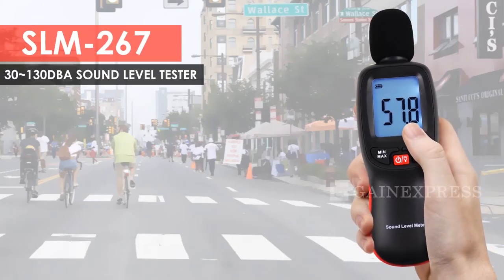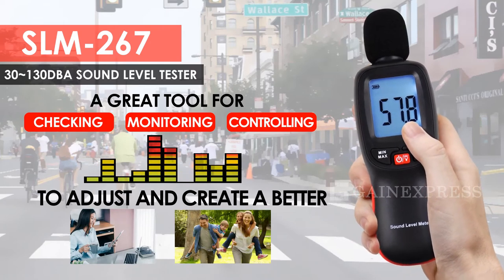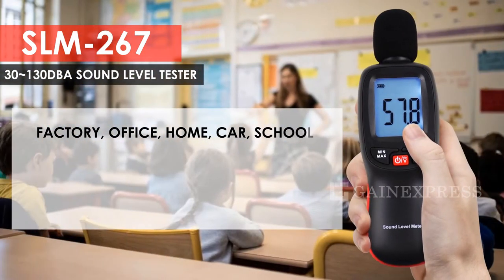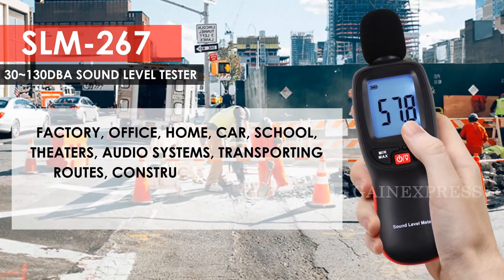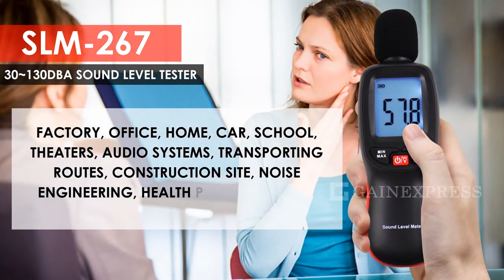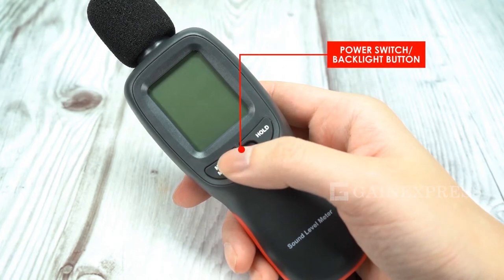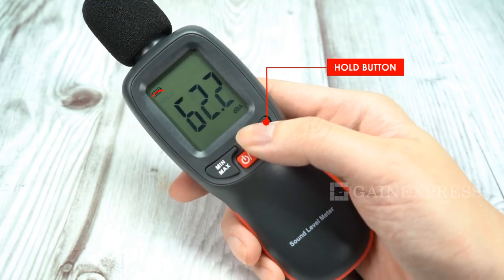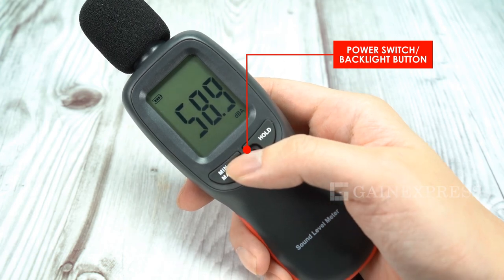SLM-267 Sound Level Tester 30~130dBA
◘ FEATURES:

• Measuring range: 30~130dBA
• Large clear LCD with backlight
• Backlight alarming setting
• Low Battery Alert
• MIN/MAX and Lock current value
• Data HOLD function
• Over ranging reading sign
• Manual or auto power off
• Small and portable design

• Skype -  gainexpress